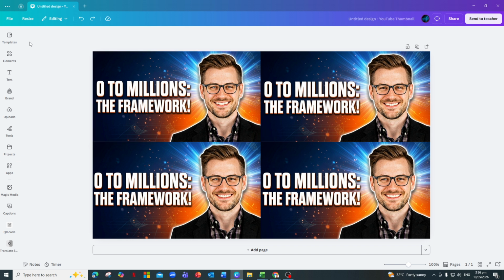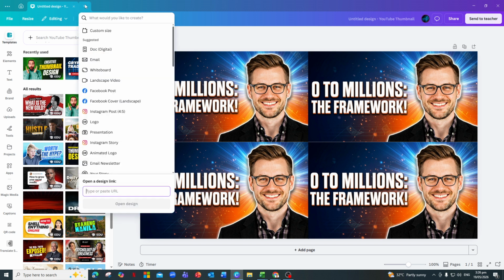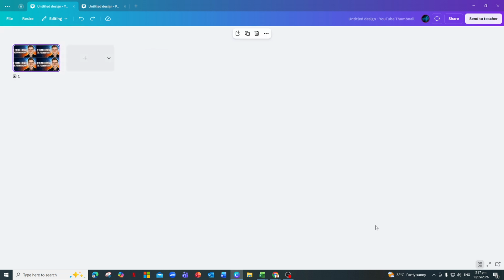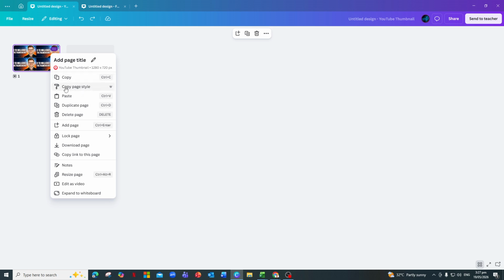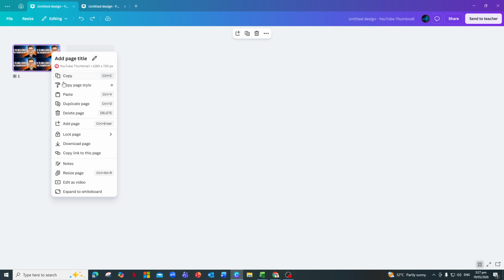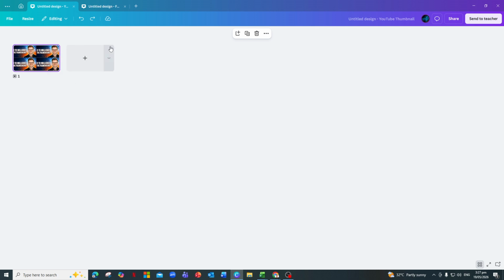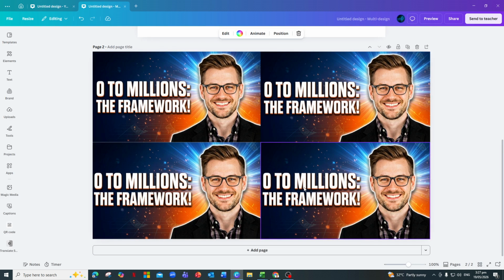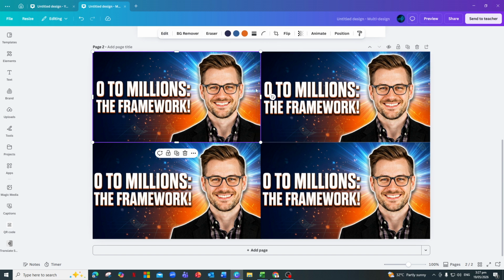How to Copy Pages Between Your Canva Designs (Latest Update)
How to Copy Pages Between Your Canva Designs

Learn how to copy pages between your designs in Canva step by step in this easy tutorial. Discover how to transfer full pages from one Canva project to another without losing layout, elements, or formatting. Perfect for beginners, designers, students, and content creators.

In this tutorial:
✔ How to copy pages in Canva
✔ How to move pages between designs
✔ How to duplicate full design layouts
✔ Canva page management tips
✔ How to organize multi-page projects easily

This tutorial is perfect for presentations, social media posts, ebooks, portfolios, and marketing designs.